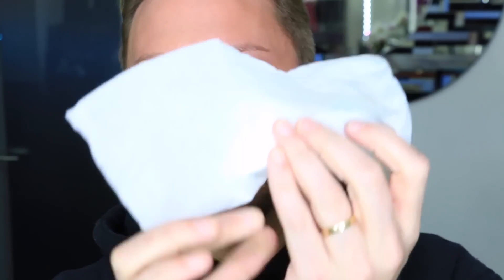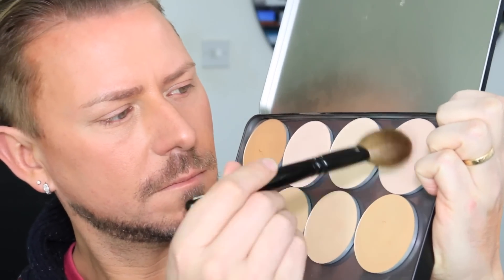CHANGE THE WAY YOU SET YOUR MAKEUP FOR EVER!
So, if you're followed step one and two, or even just step one by adding oil to your foundation you'll know it looks wonderful! HOWEVER! What do we do about that excess oil? Cause adding powder on top of oil isn't a great thing. So, we need to absorb it :) Which is what this step is about. Once you've done this you can then powder and i promise - you skin will look amazing, like nothing. It will leave behind the pigment of the foundation and take away the shine. No heavy powder look. Not cakey! AND - it will stop your foundation changing colour because we don't have all the excess oils from the foundation mixing with your own natural oils.

For those with dry skin, you can skip powder all together and using a setting spray instead - that will work beautiful and hold your makeup in place.

For those that read this far, please thumbs up and i would be so grateful if you shared this video.

Thank you all for your time.